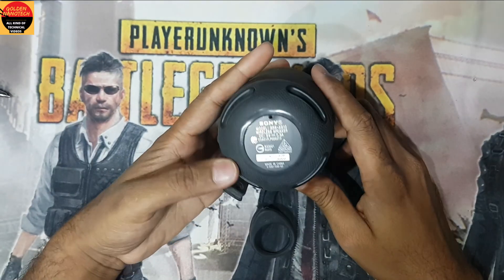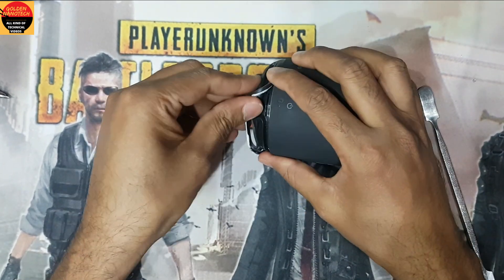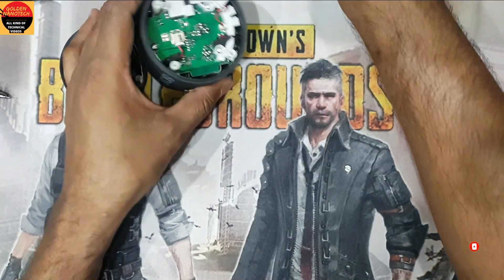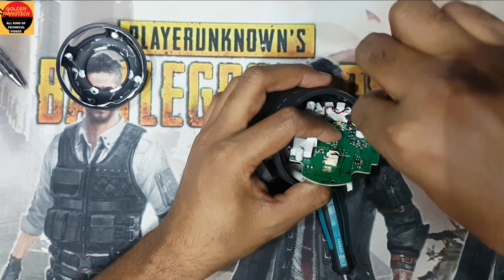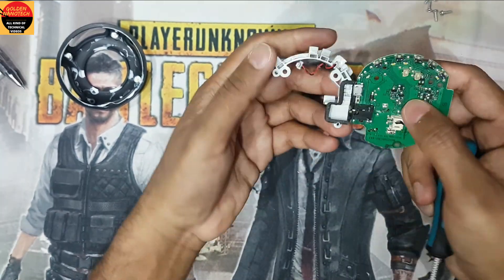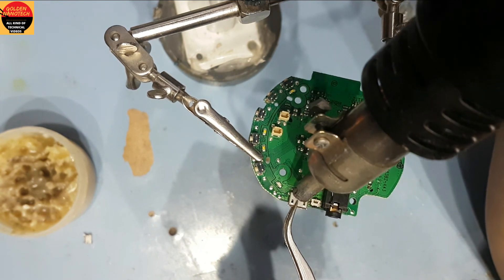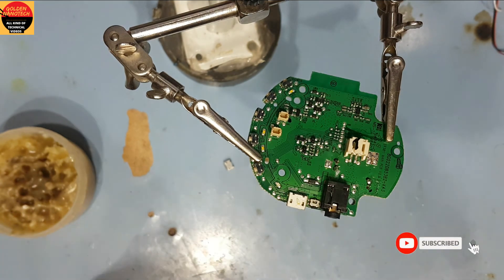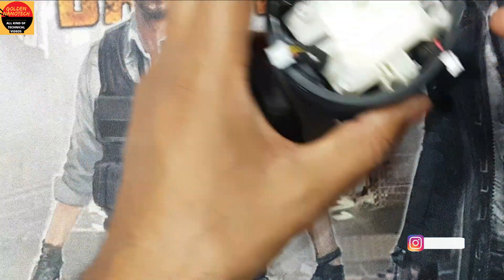SONY SRS-XB10 CHARGING SOCKER CHANGE